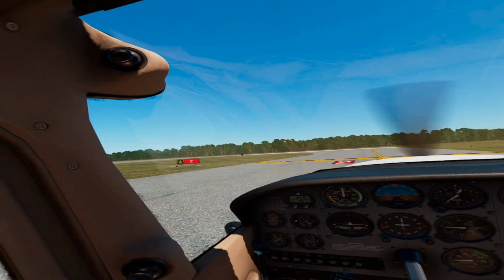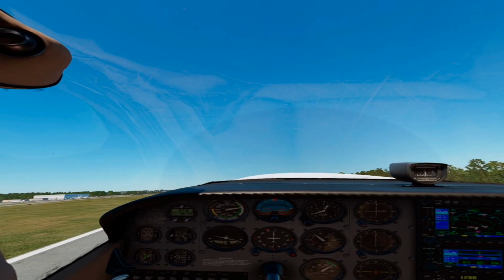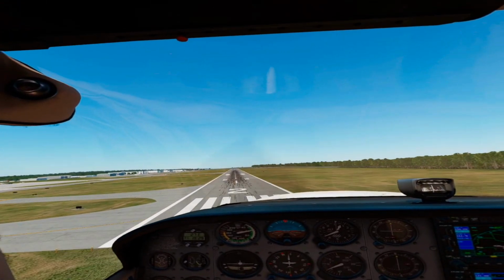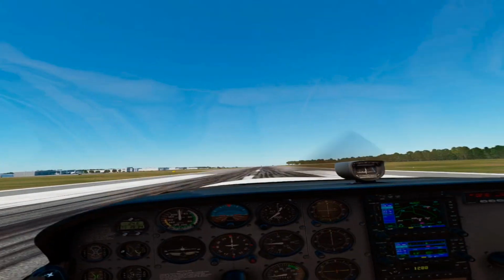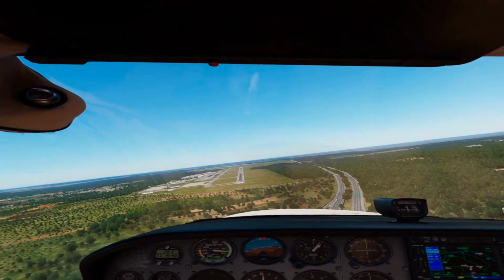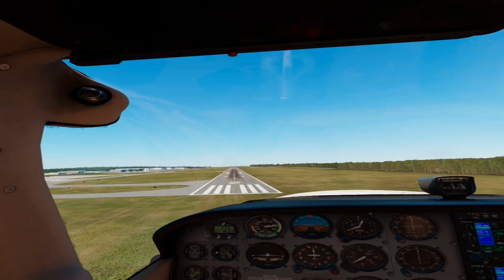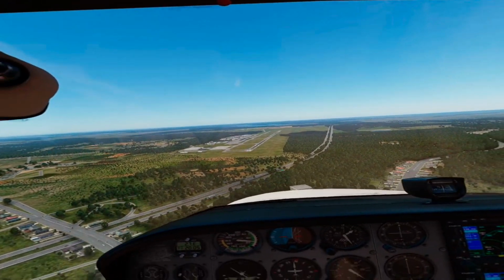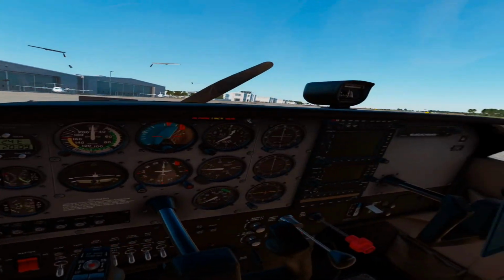Xplane 12 VR 35hr Private pilot practicing crosswind takeoff and landings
Doing virtual simulator crosswind landing practice, short field, soft field, and normal landings with a 090 (directly east) crosswind on a north facing runway at 14 knots. I am a current ppl student with 35 hours of current training